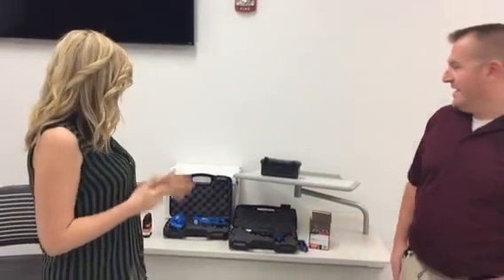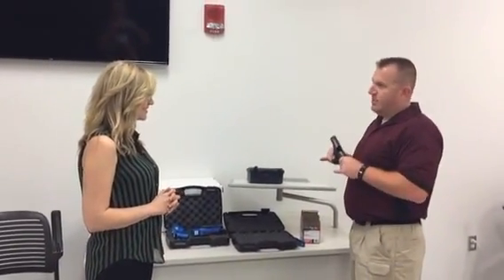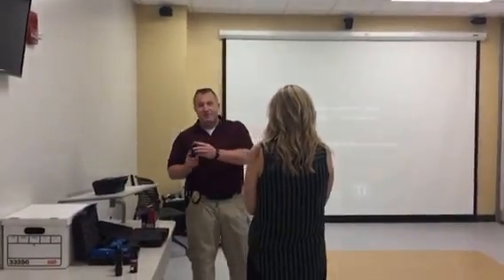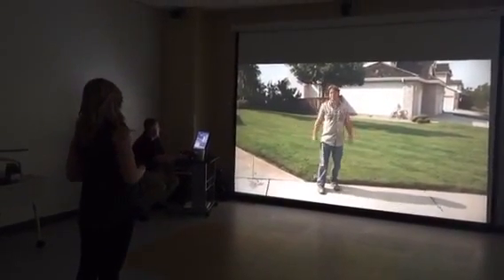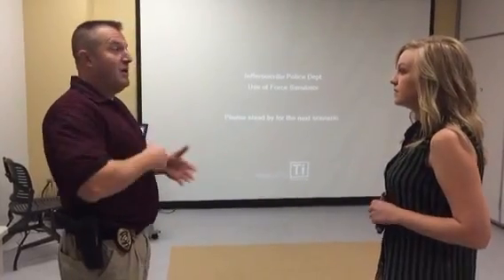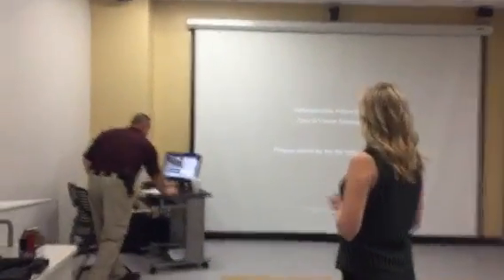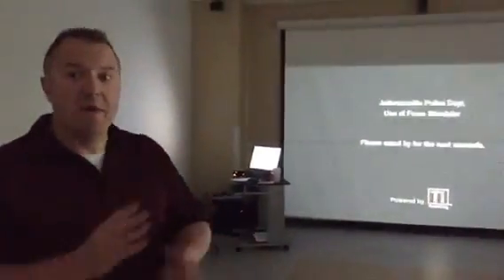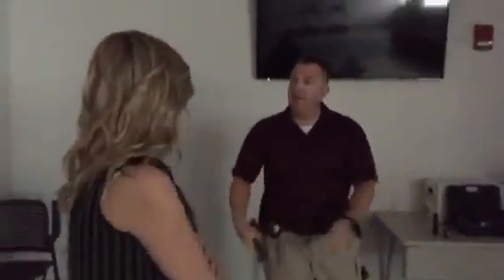FridayFeature at the Jeffersonville Police Department - Use of Force Simulator